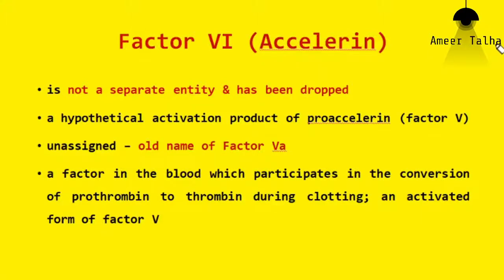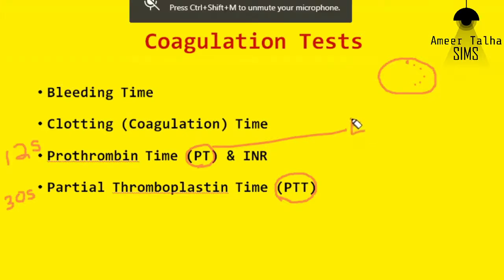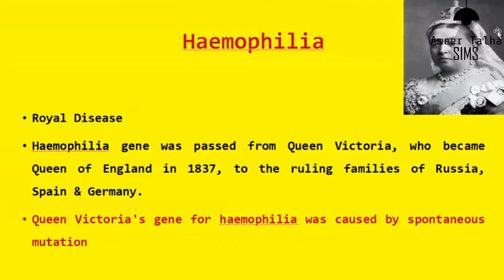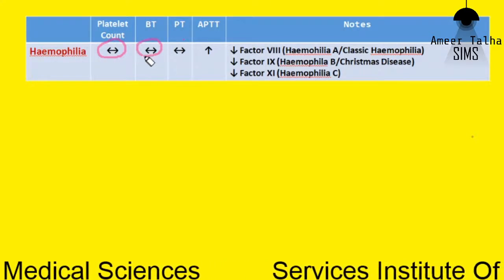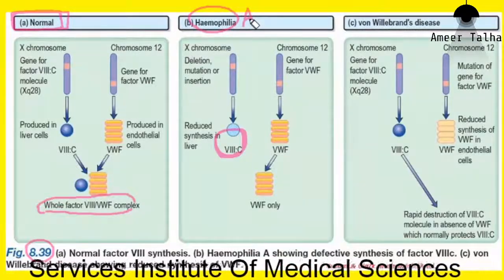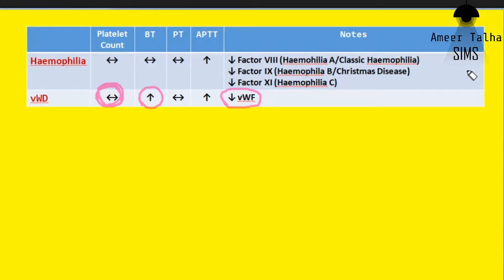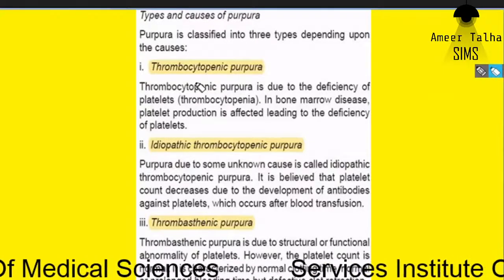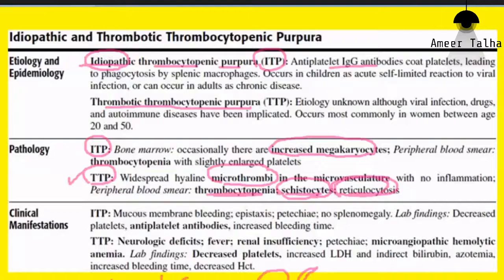Blood Physiology: Coagulation Tests/ Blood Diseases / Dr Haseeb